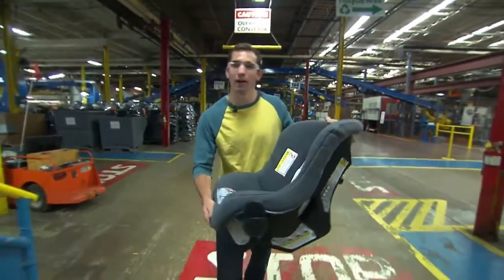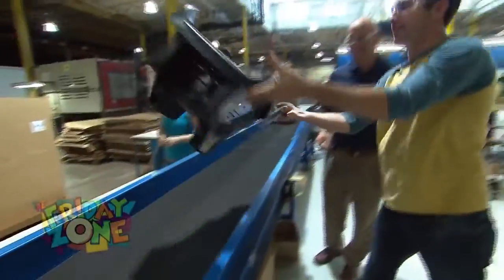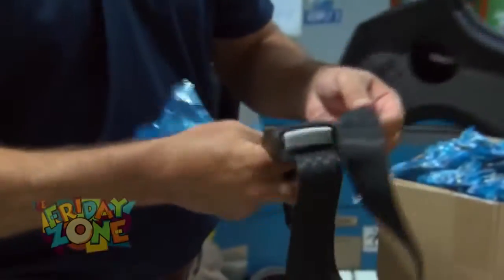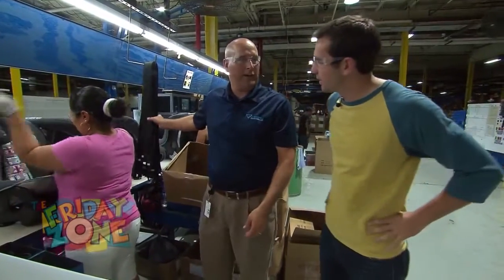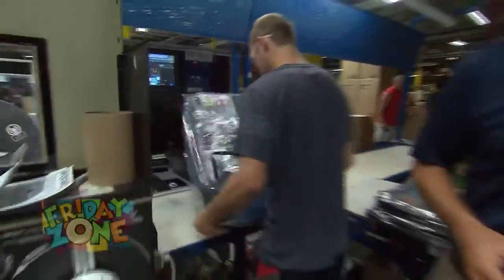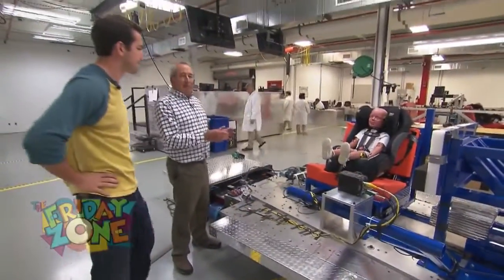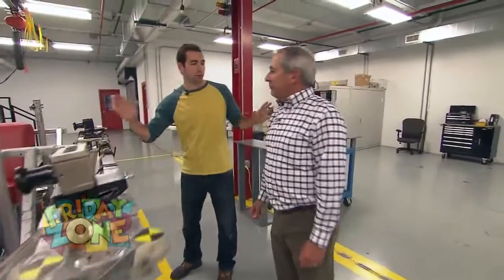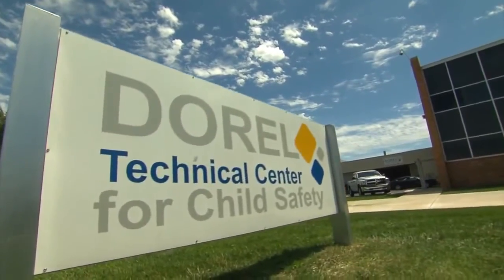Behind the Scenes!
Friday Zone investigated our Technical Center in Columbus, IN. See how a car seat is assembled and then watch the action of our on-site testing facility. (The Friday Zone, airing on Indiana's PBS stations, WTIU PBS Bloomington 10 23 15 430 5 PM 04 44)